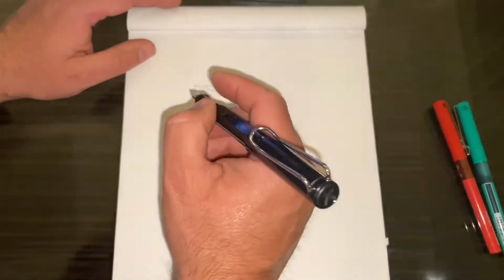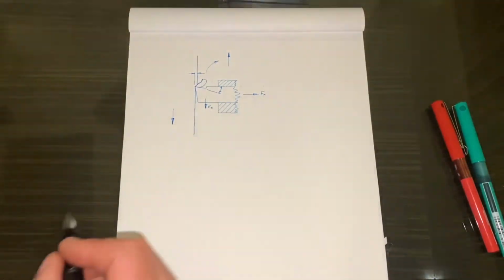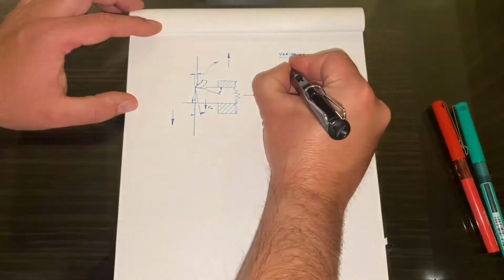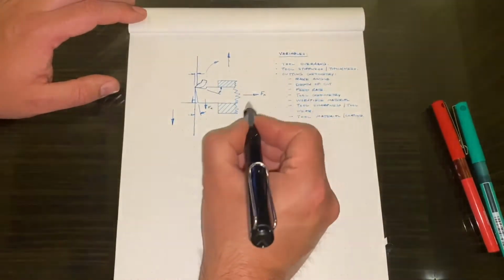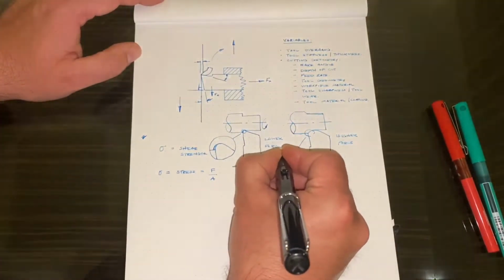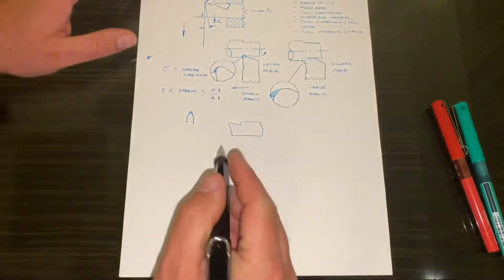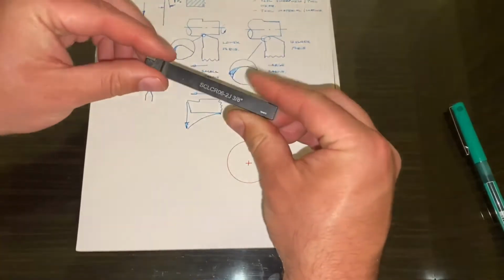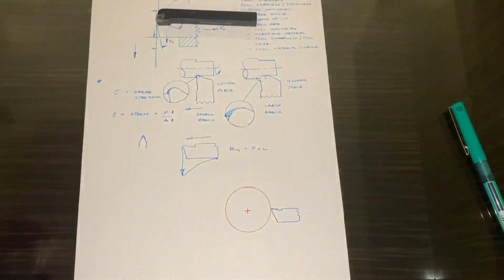Machining Principles Part 1 - The effects of machining variables.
In this video I explain some of the machining variables that can affect the performance and efficiency of a machining operation that can cause deflection of the cutting tool / machine.

I also explain how these machining parameters can affect the tool height due to deflection during machining.

Apologies for the light flicker...